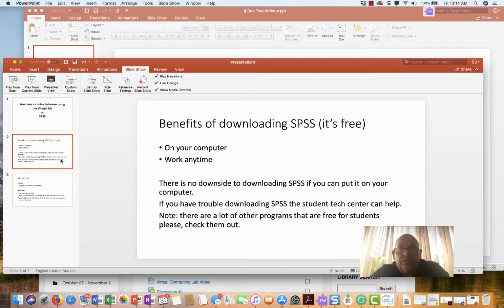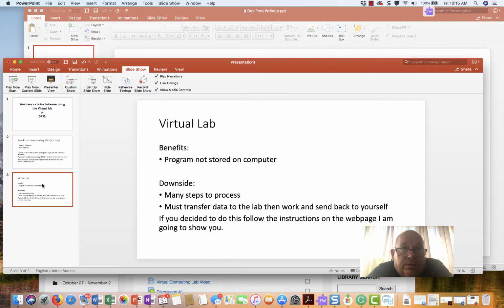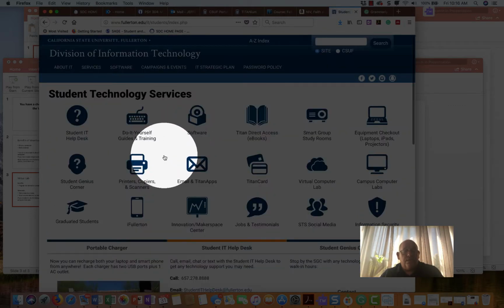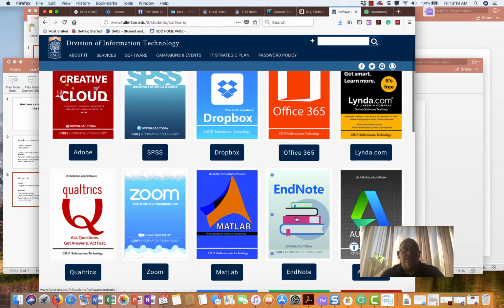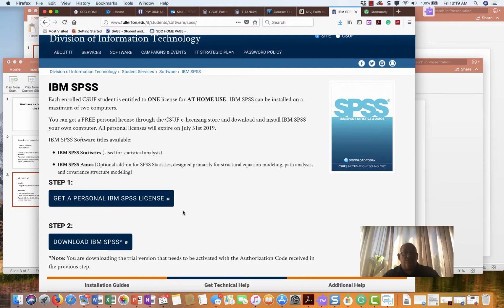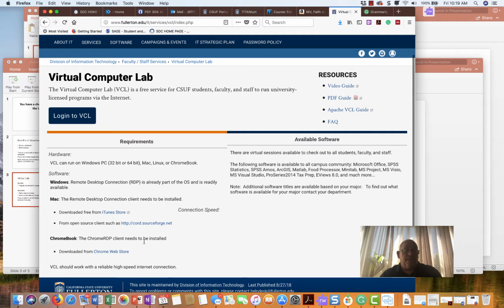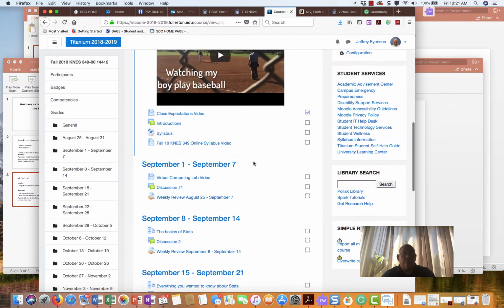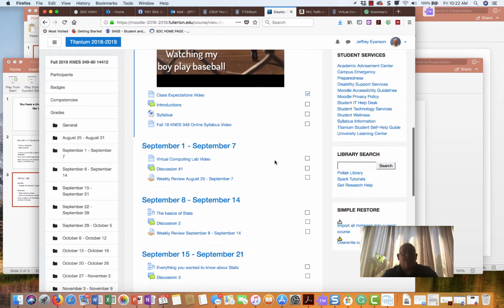Week 2 reminder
Table of Contents:

02:35 - It Division